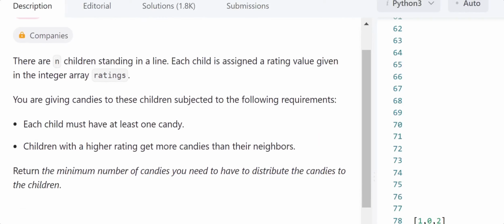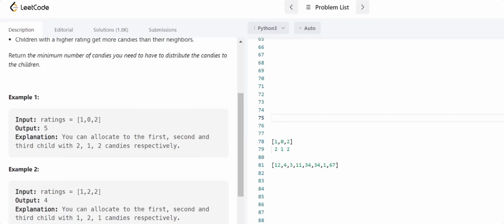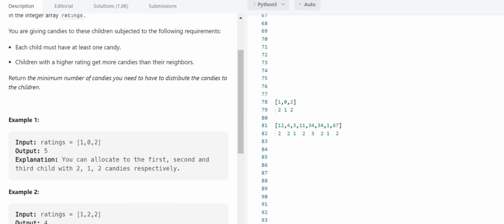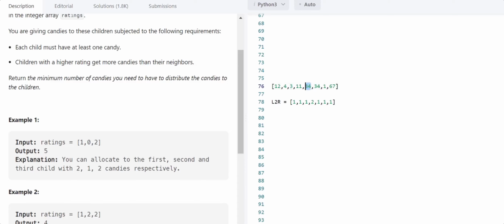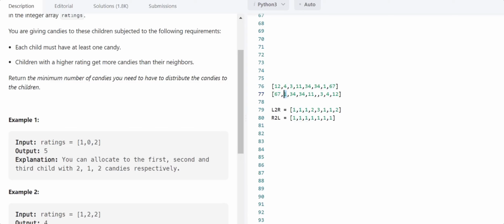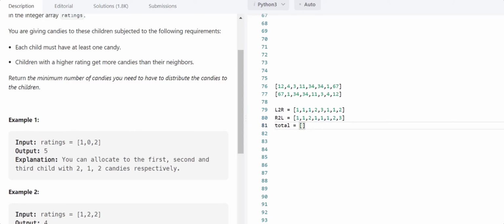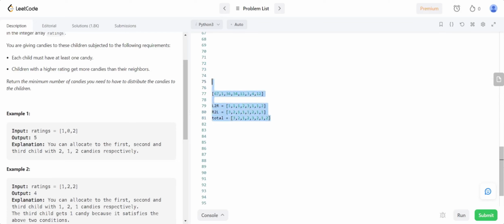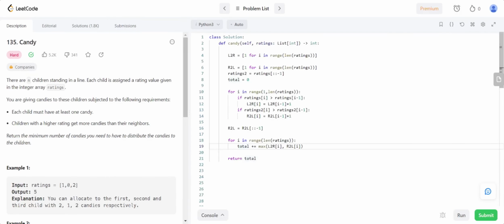Candy Leetcode Python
Hey guys I'll be solving the Candy Problem on Leetcode.